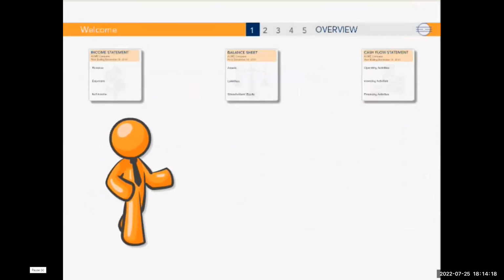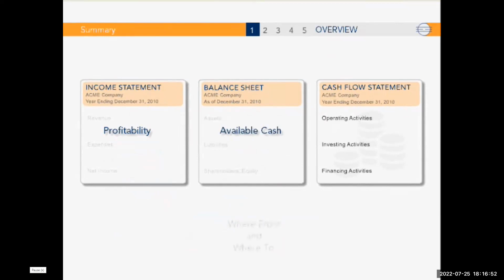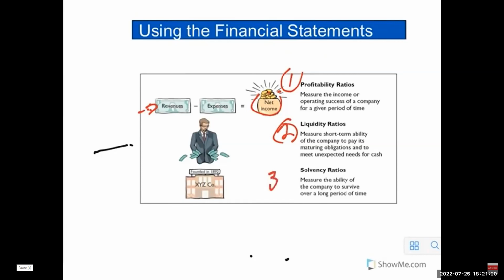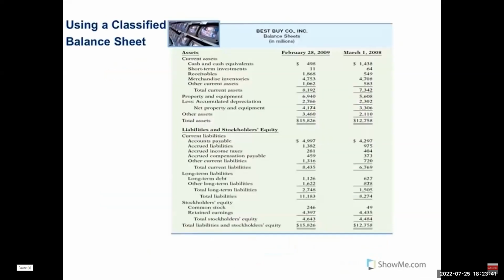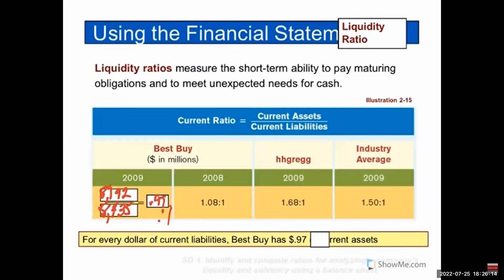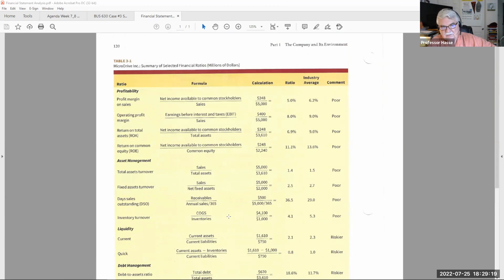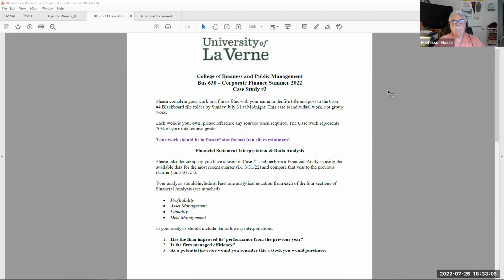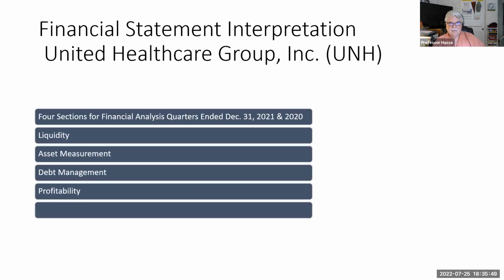BUS 630 July 25 Case #3 Introduction Video